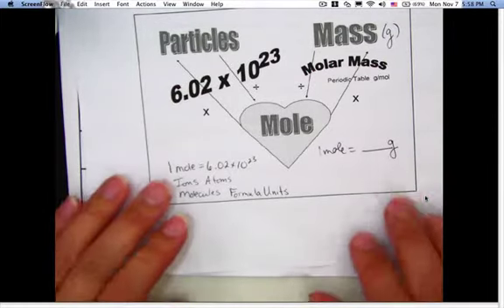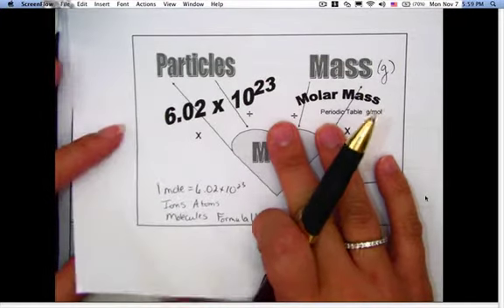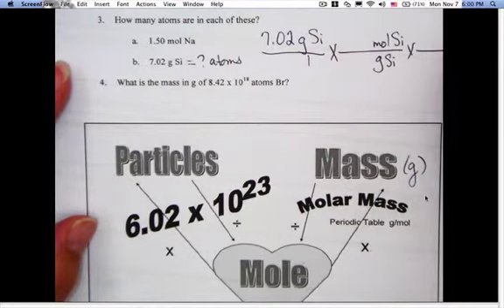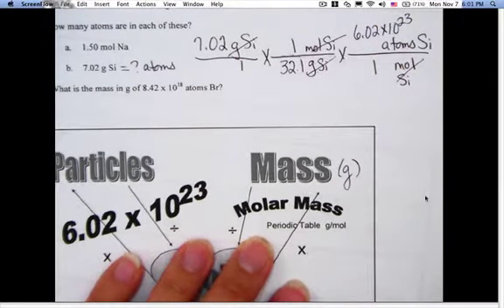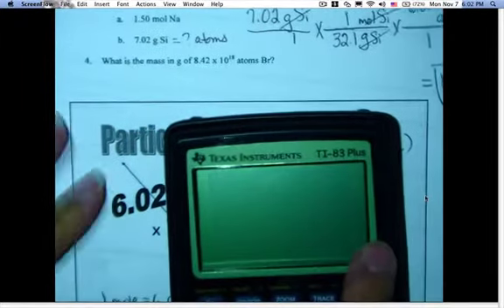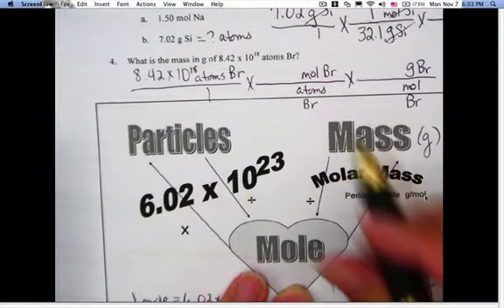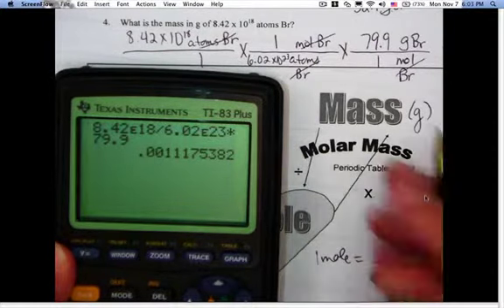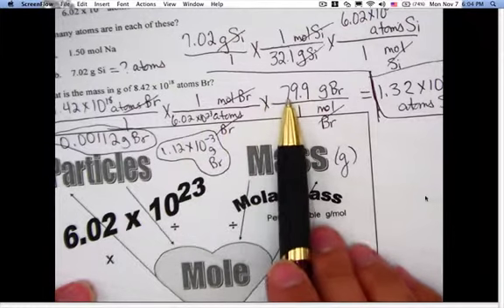Gram-Particle conversions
Convert between grams and particles using Avogadro's number and molar mass